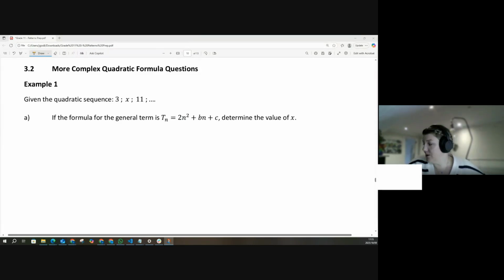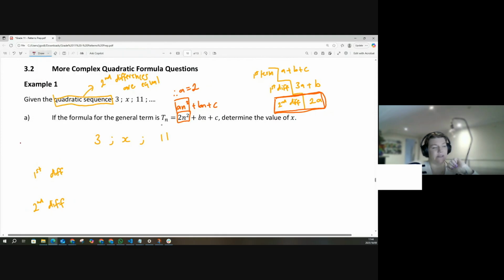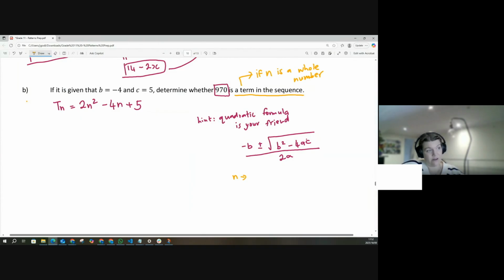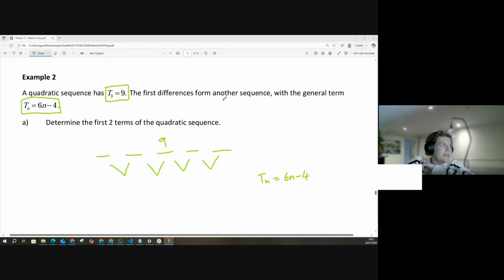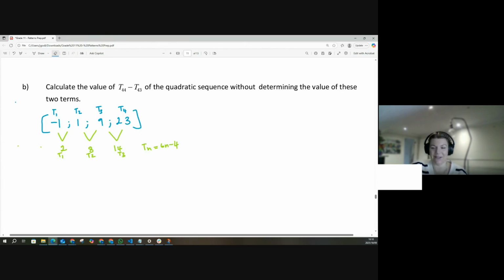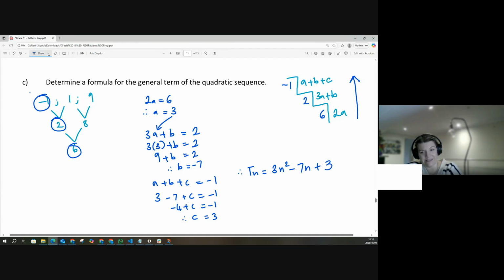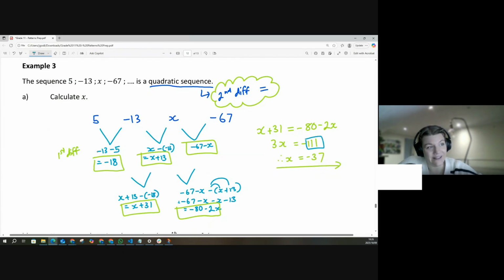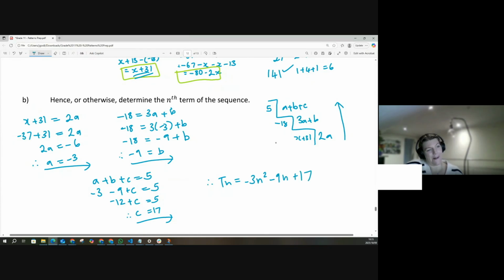Grade 11 - Patterns (geometric sequence practice)